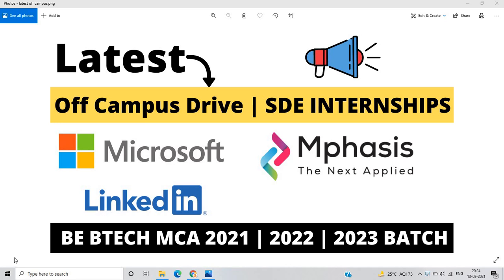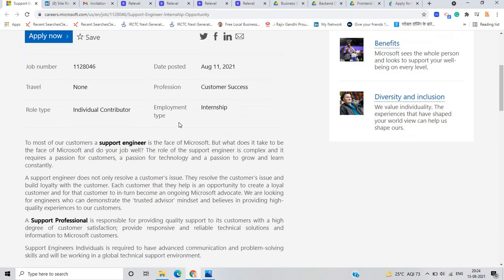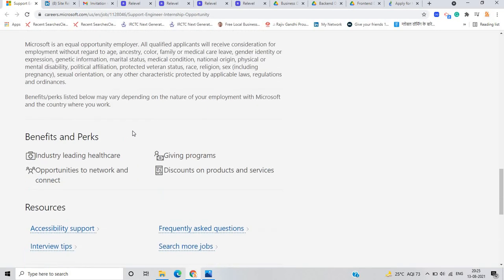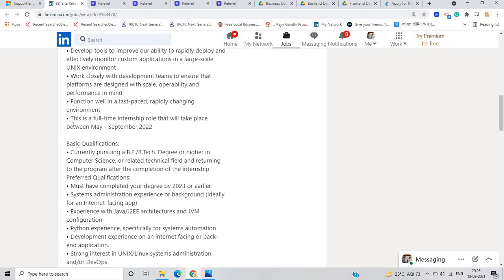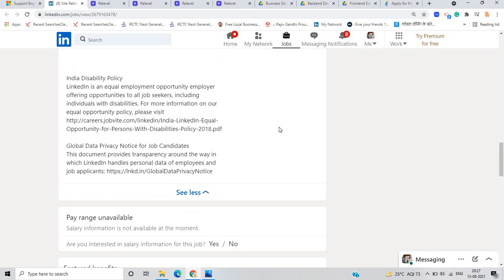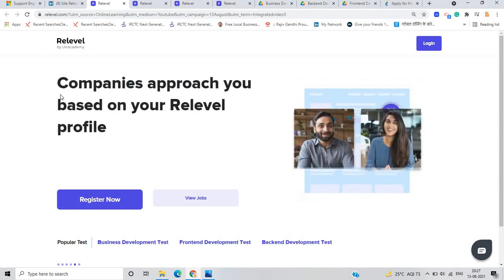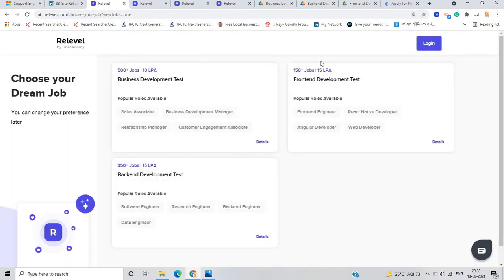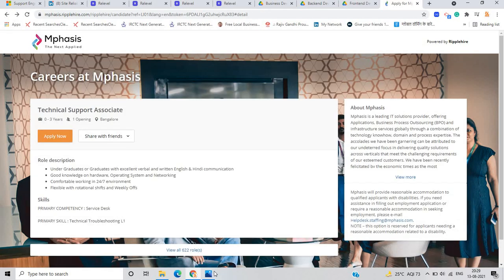Off Campus Drive | SDE INTERNSHIPS | August Openings | BE BTECH | 2021 | 2022 | 2023 BATCH Apply Now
Hello everyone this Video is all about freshers opportunity if you are from 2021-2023 batch so you are eligible for this opportunities if you any doubt you can ask in the comment section.

🔥📌Registration Link:-

🔥1. Microsoft:- 2022 BATCH

🔥2. LinkedIn:- 2022 & 2023 BATCH

🔥3. Mphasis:- Graduates & Under Graduates

If you are looking to work at India's finest companies, look no further. Relevel by Unacademy is organising skill assessment tests which will give you access to interview with companies like upGrad, Cred, Razorpay _ and _many more

software hiring
 jobs freshers
fresher hiring
freshers hiring
Hiring freshers
STEP internship
product company
summer internship
off campus
freshers jobs
btech jobs
be jobs 2022iring challenges 2021
internships 2023
2023 internships
Microsoft hiring
linked in internship